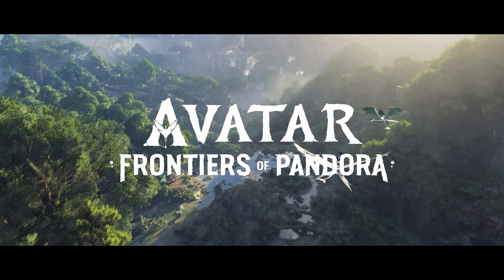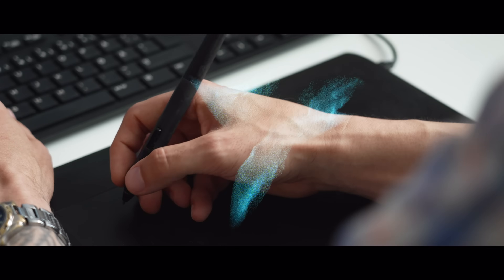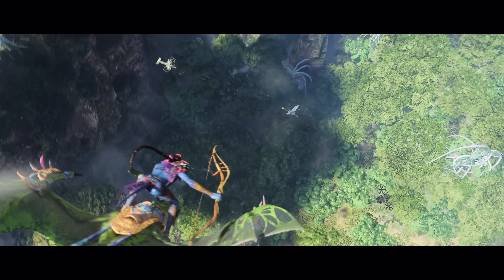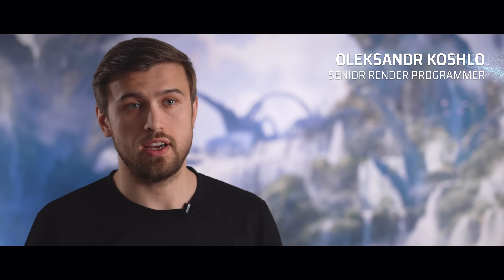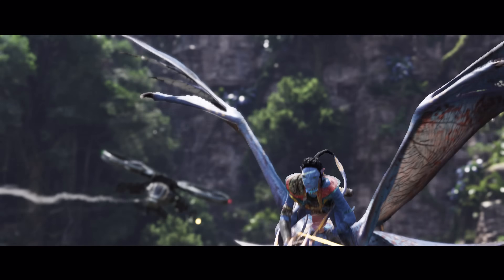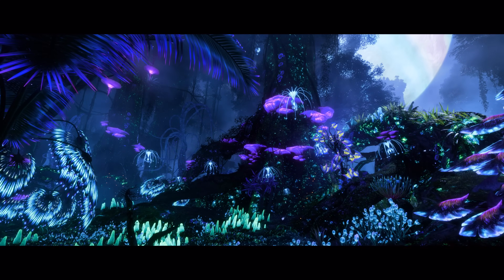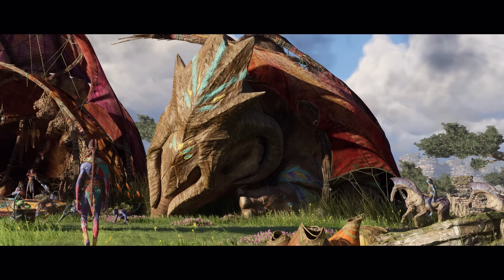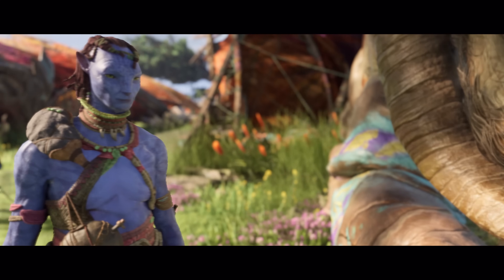Avatar: Frontiers of Pandora - Snowdrop Tech Showcase | PS5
Get a look at the latest iteration of the Snowdrop engine and how it leverages the new generation of hardware to bring the alluring world of Pandora to life in an immersive, open world experience. Check out the new Snowdrop Tech Showcase video and see how we're bringing the alluring world of Pandora to life on the new generation of hardware.